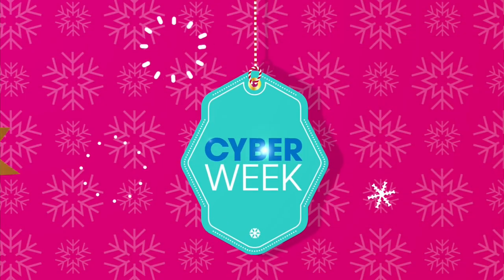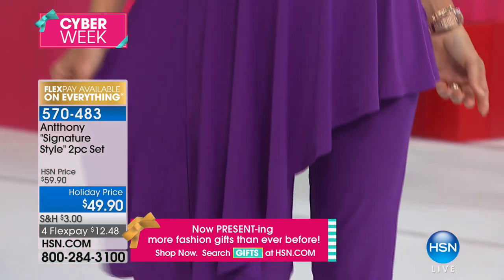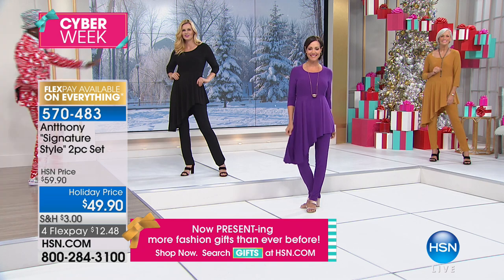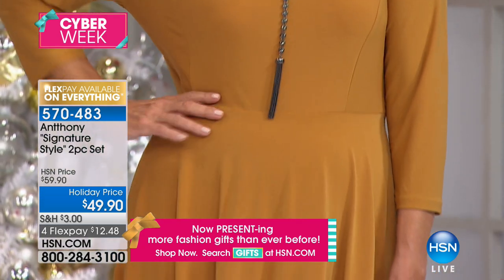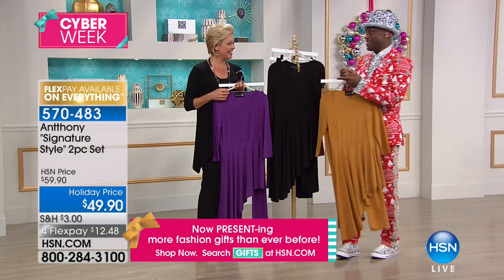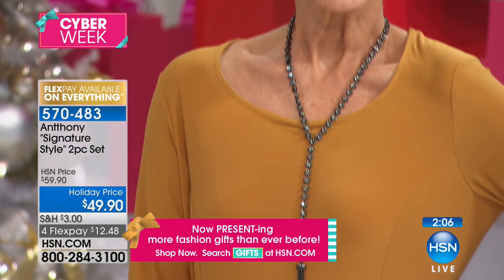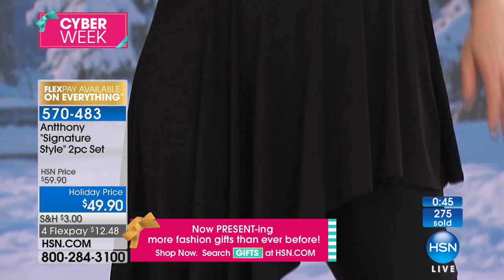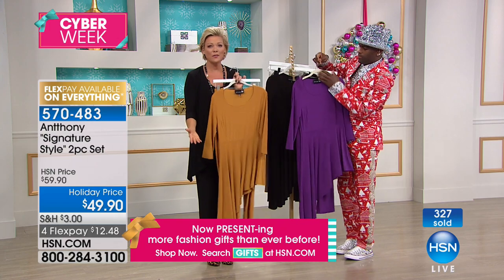Antthony "Signature Style" 2piece Set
How much time do you spend trying on clothes every morning to find the perfect outfit? You've got plenty of tops and bottoms but none seem to match just...